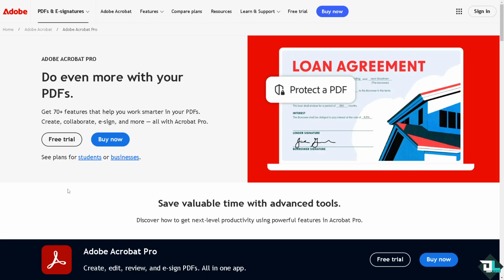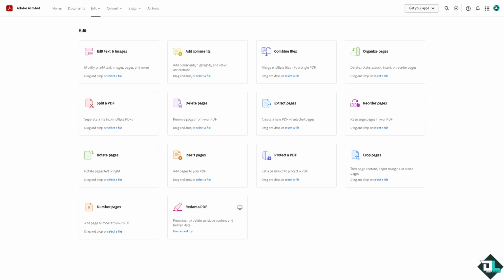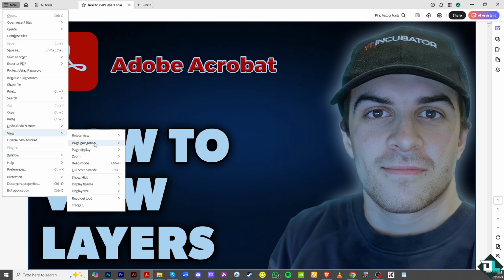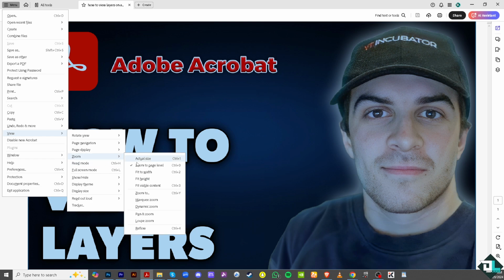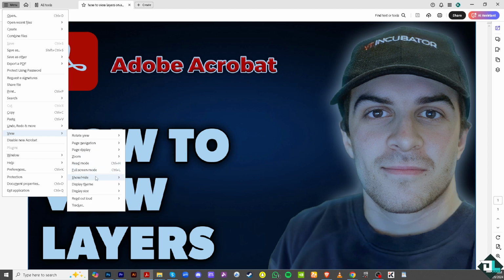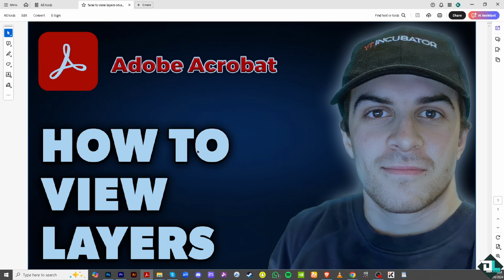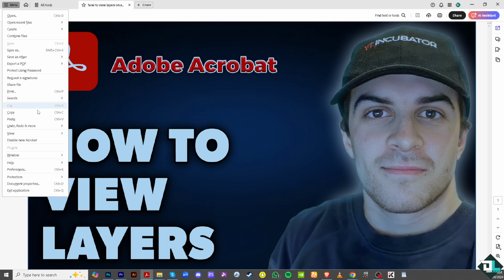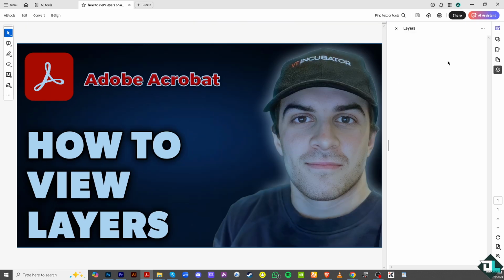How to View Layers on Adobe Acrobat (Full 2024 Guide)